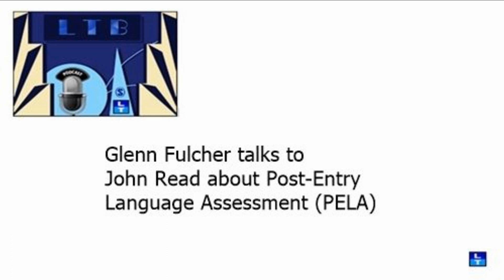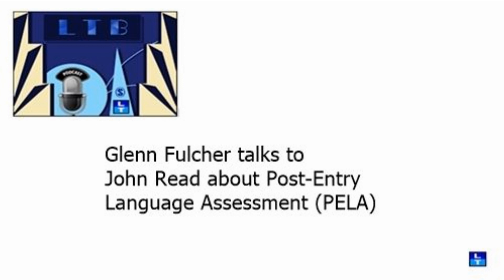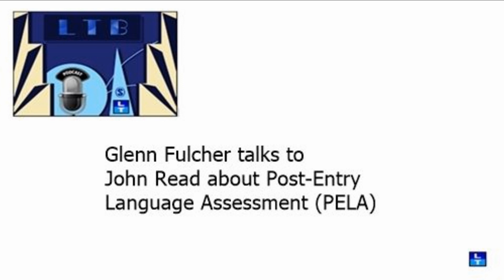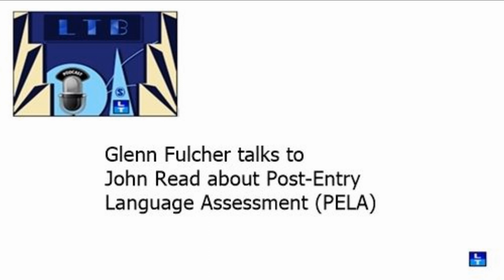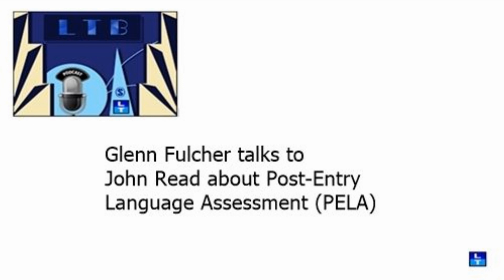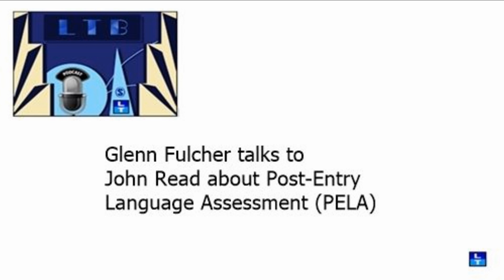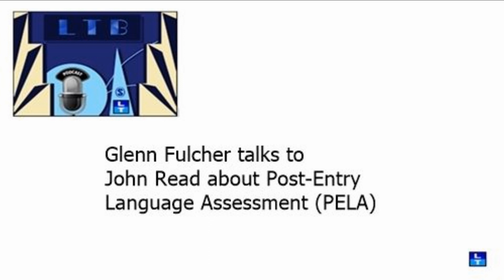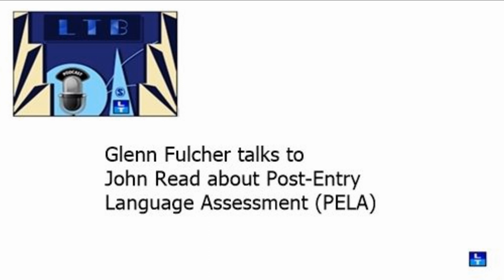Post-Entry Language Assessment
John Read explains the practice and use of Post-Entry Language Assessment (PELA) in University contexts